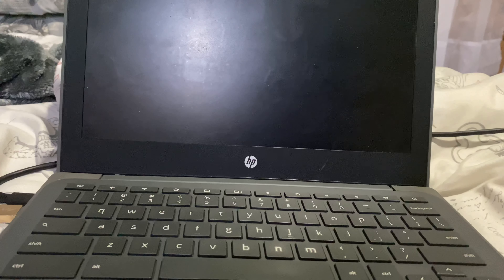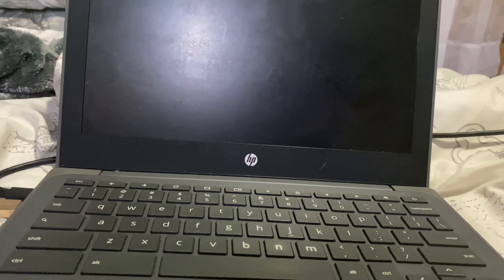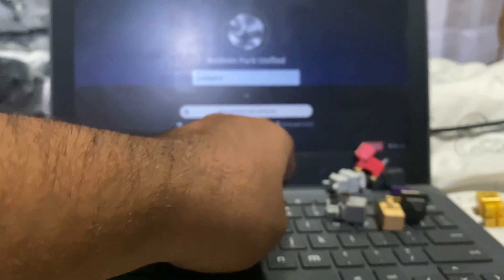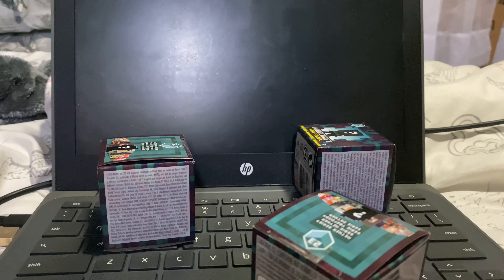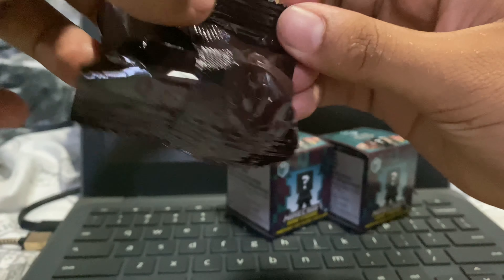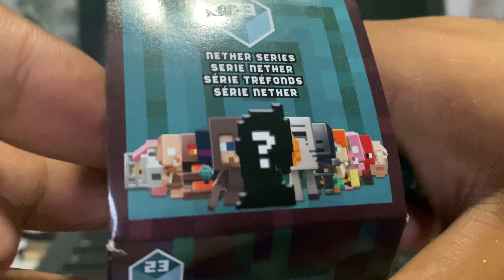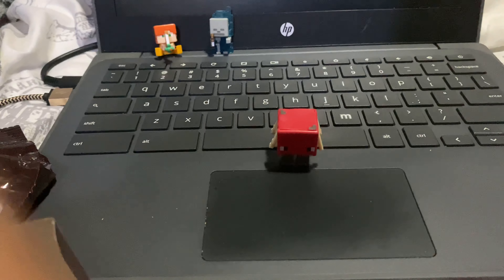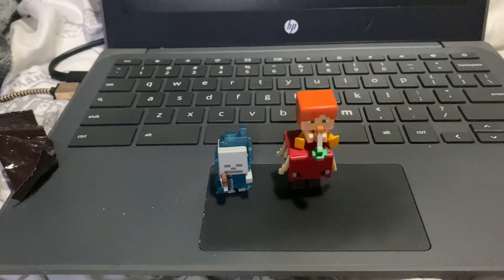Minecraft minifigure unboxing?!?!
Did you enjoy today’s video? This has been ZacDicoot and I’ll see you wonderful people in the next video.

PlayStation: ZacDicoot

Xbox: ZacDicoot

Epic: ZacDicoot

All characters from Sonic The Hedgehog, Super Mario, Crash Bandicoot, and Pokémon are all owned by Sega, Nintendo, and Microsoft. Please support the original company’s.